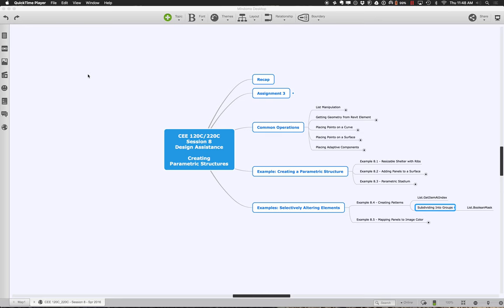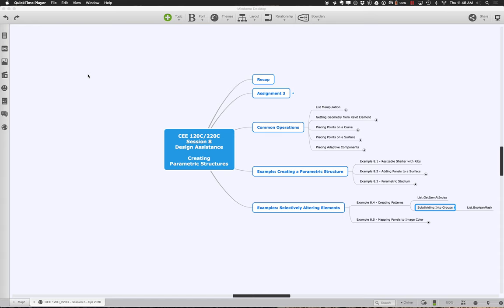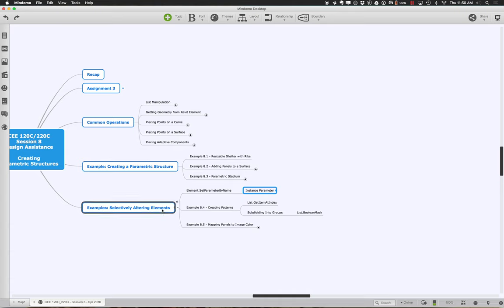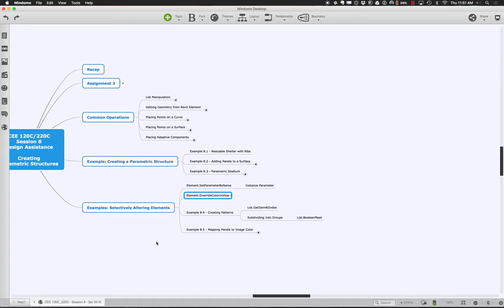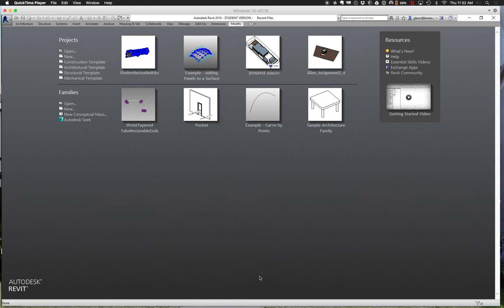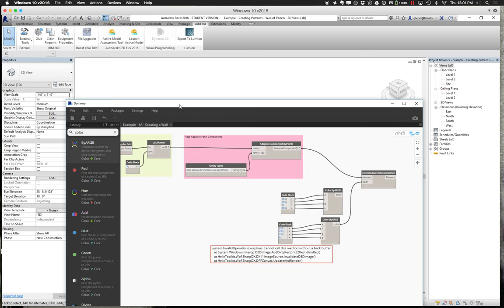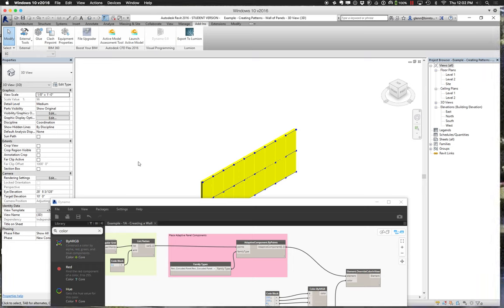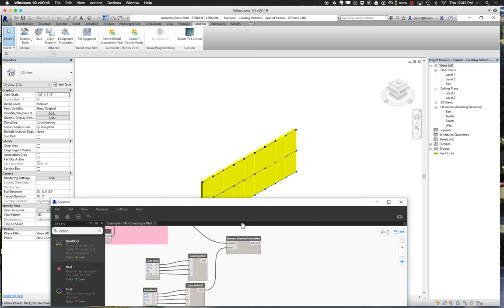CEE 120C Spr 2016 Session 8 Part 2